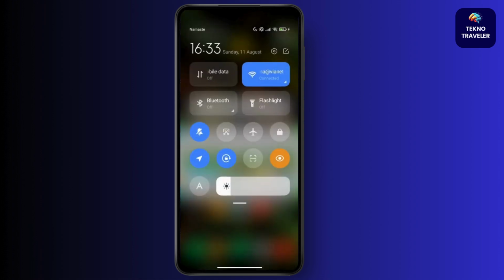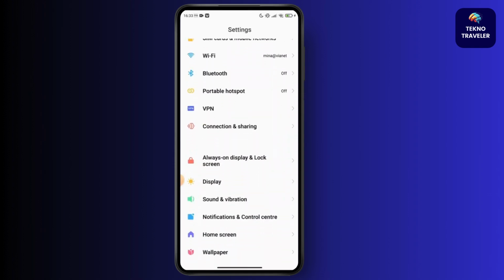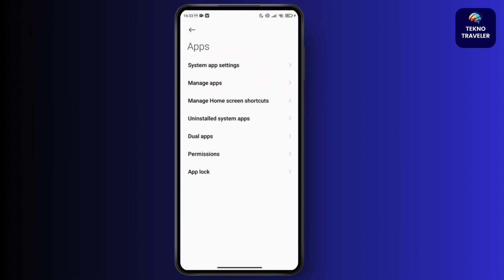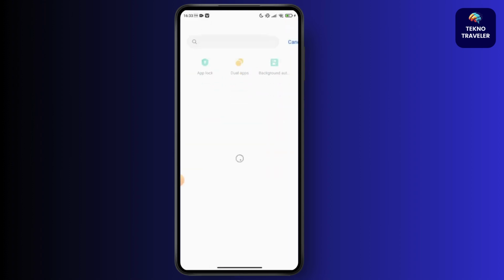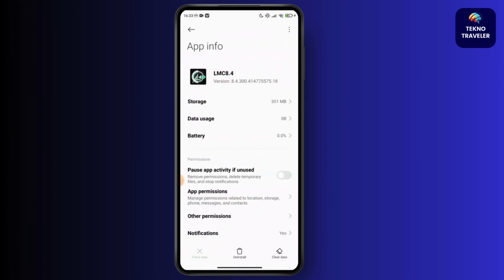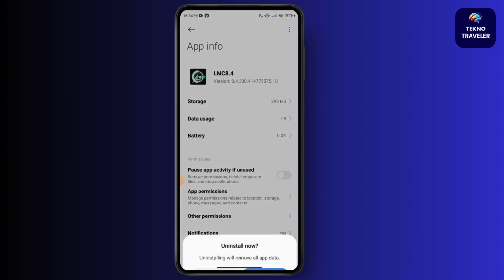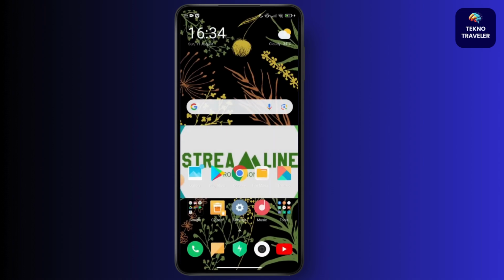How To Fix LMC8.4 Not Working Problem 2024 | LMC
In this video, we’ll show you how to fix the LMC8.4 not working issue in 2024. Whether you're encountering crashes, freezing, or the app isn't opening correctly, this guide will walk you through step-by-step solutions to resolve the problem and get your LMC8.4 functioning smoothly again.

Steps Covered:

Restart Your Device:
A simple restart can resolve minor glitches that cause apps like LMC8.4 to malfunction.

Clear App Cache and Data:
Go to your device's settings, find the LMC app, and clear its cache and data to resolve performance issues.

Update or Reinstall LMC8.4:
Ensure you're using the latest version of LMC8.4. If not, update the app via the Play Store, or uninstall and reinstall it for a fresh start.

Check Device Compatibility:
Ensure that your device meets the system requirements for LMC8.4. Older devices may struggle to support the latest version.

Check Permissions:
Go to app settings and ensure LMC8.4 has the necessary permissions (camera, storage, etc.) for it to work correctly.

Contact Support:
If the issue persists, reach out to LMC support for additional troubleshooting.

Troubleshooting Tips:

Ensure you have sufficient storage space on your device.
Check for any system updates on your phone that might improve compatibility with LMC8.4.